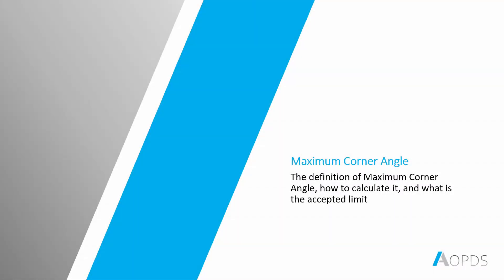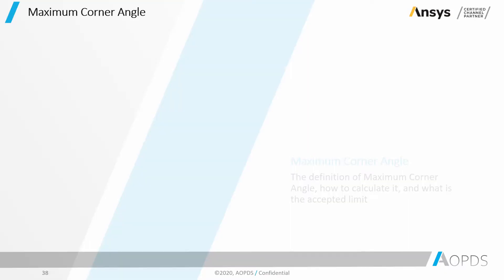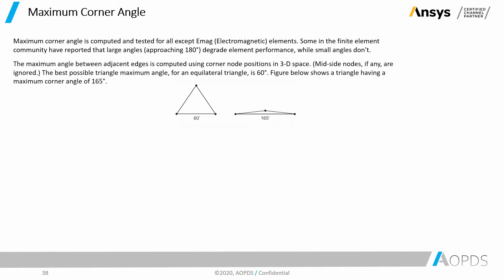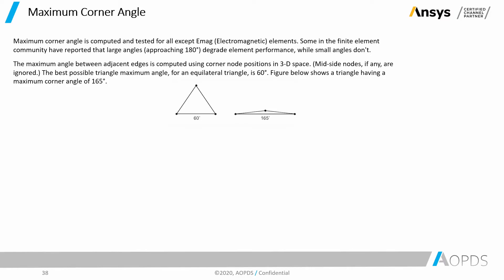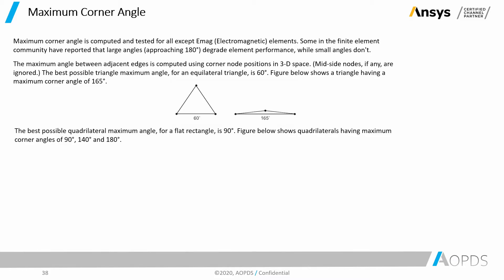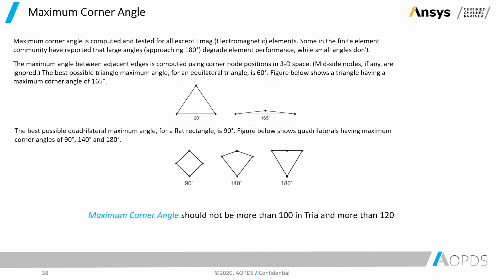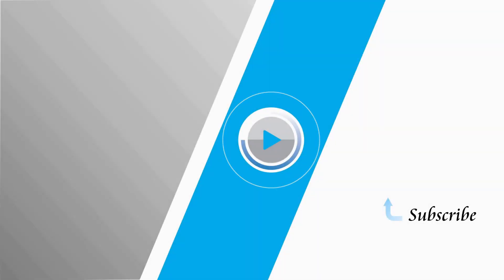How to Calculate Element Quality Criteria in Ansys Meshing, Maximum Corner Angle - Part 07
For any simulation, the analyst should check element quality in finite element analysis (FEA) or computational fluid dynamics (CFD). There are different criteria to check element quality and each software is different. Here, Ansys is considered and using Ansys help, these element quality criteria is defined and the accepted limit for them is suggested. In addition, the mathematical calculation for each element is provided to learn how to calculate element quality for each and individual element.